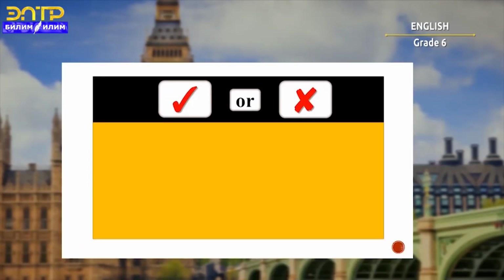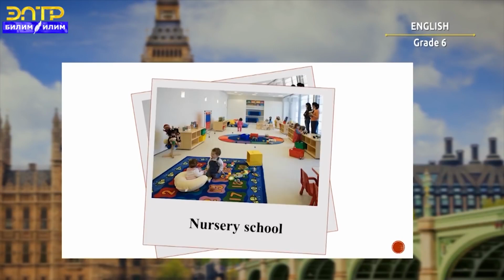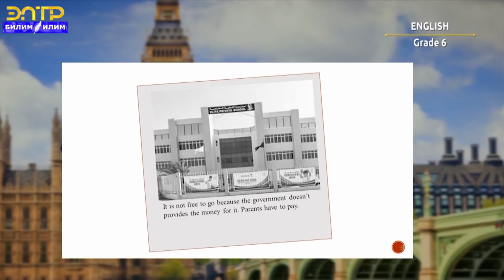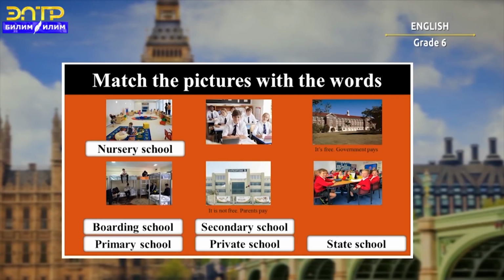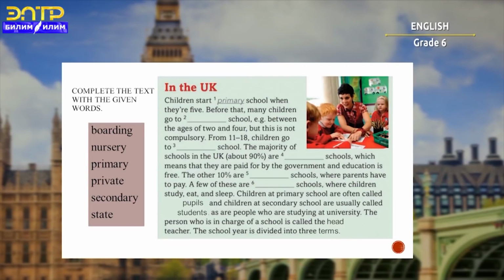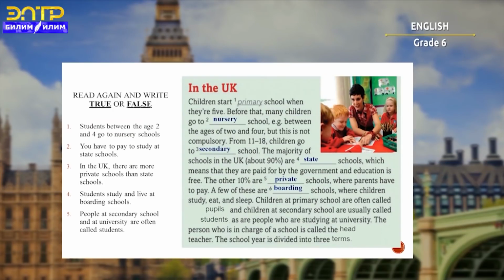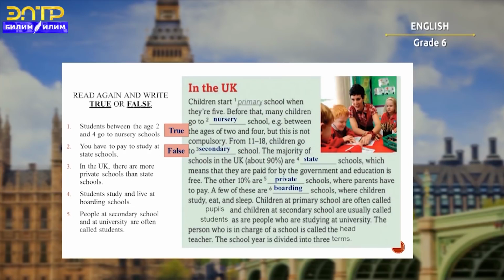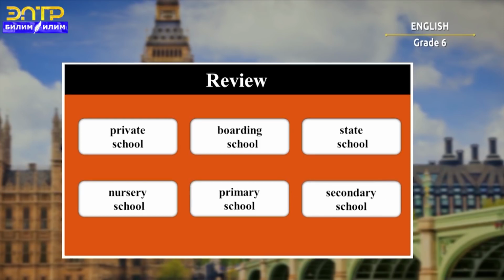6 -класс | Английский язык | Education; Types of Schools